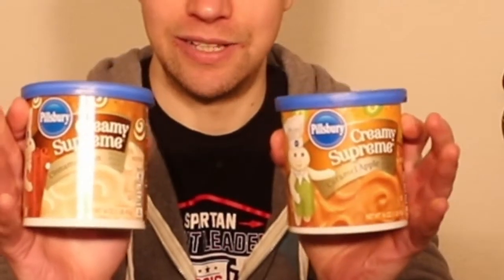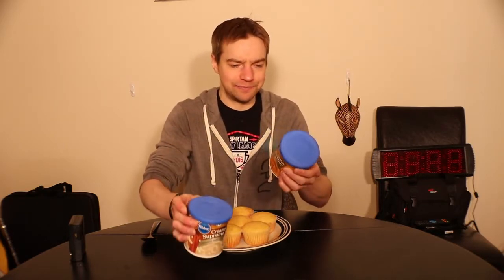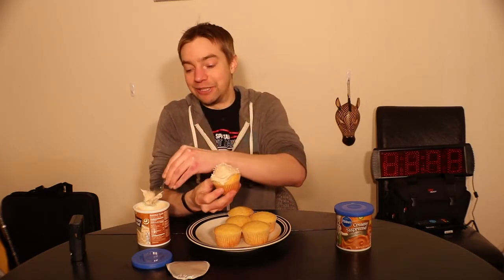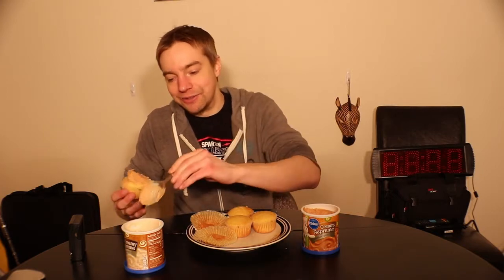Caramel Apple and Cinnamon Bun! Trying Limited Edition Frosting Flavors!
Did you know I'm an athlete?